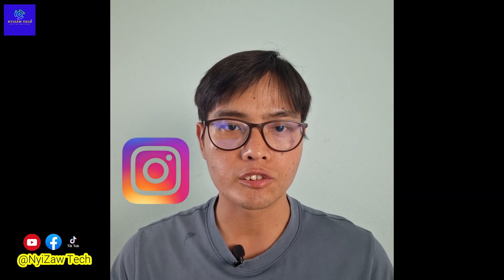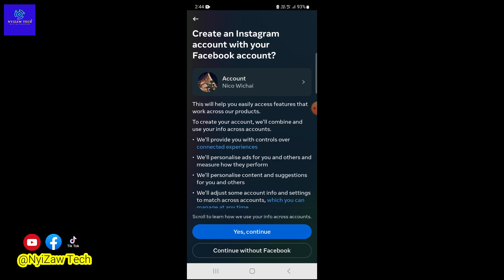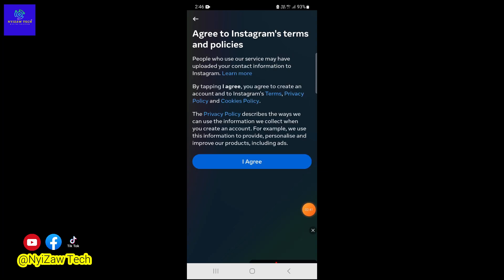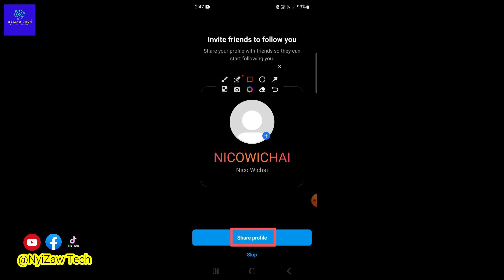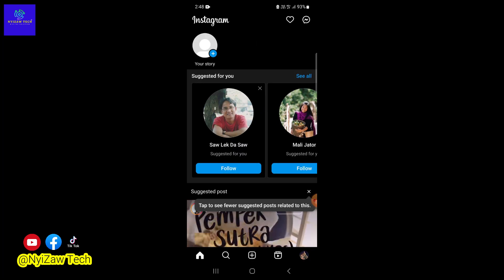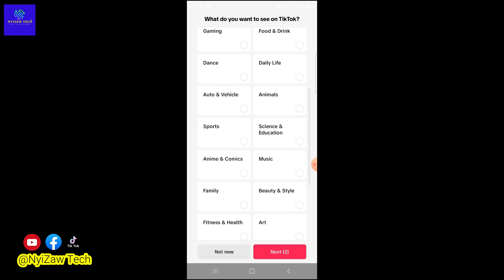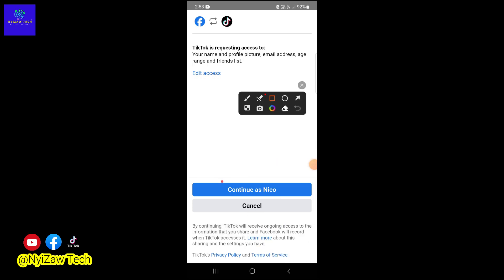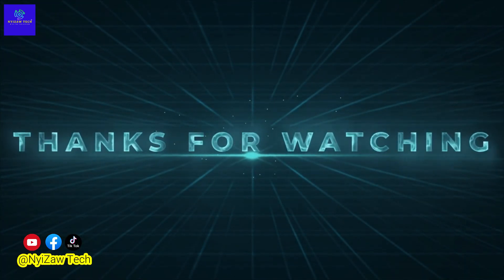How to Create Instagram and TikTok Accounts with using Facebook Account?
ဖေ့ဘုတ် အကောင့်နဲ့ချိတ်ပြီး Instagram နှင့် TikTok အကောင့်ဖွင့်နည်း။3in1
How to Create Instagram and TikTok Account with your Facebook Account?